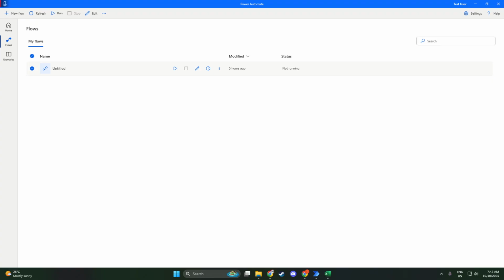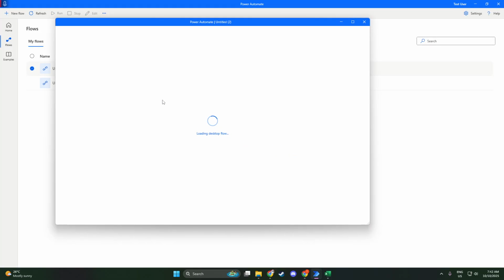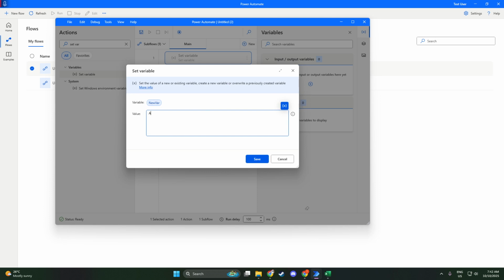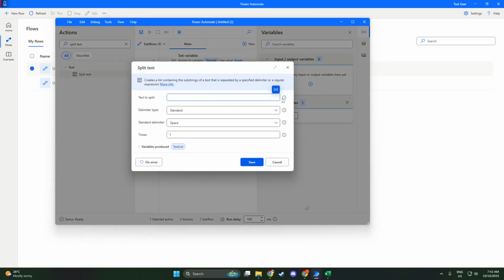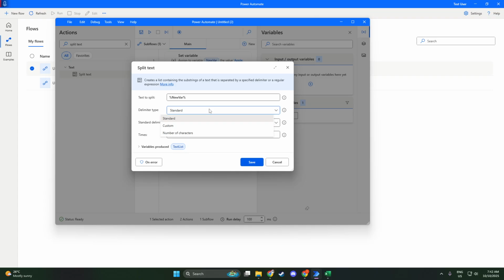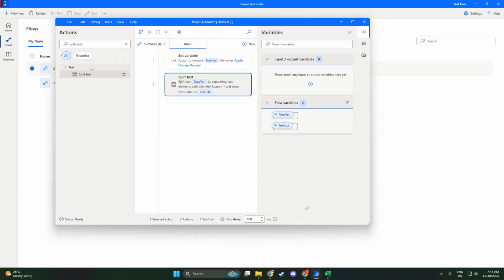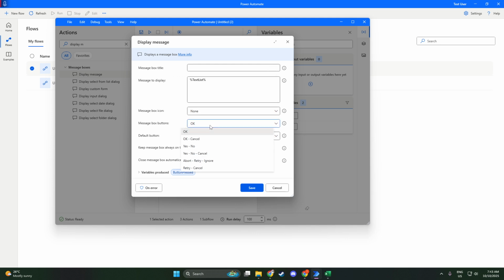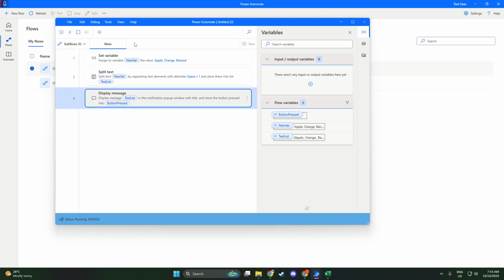How to Convert String to Array Format Using Power Automate Flow | Step-by-Step Tutorial 2025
In this video, we’ll show you how to convert a string into an array format in Power Automate for easier data manipulation and processing. You’ll learn how to use expressions like split() to break a string into an array, handle delimiters, and use the resulting array in loops, conditions, or other flow actions. We’ll also cover best practices for managing empty values, dynamic strings, and nested arrays in your flows.